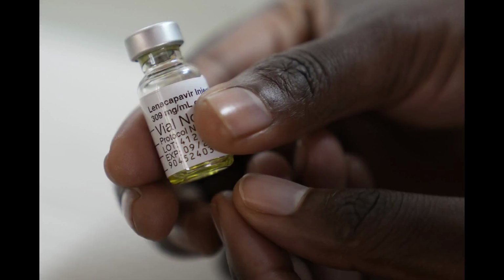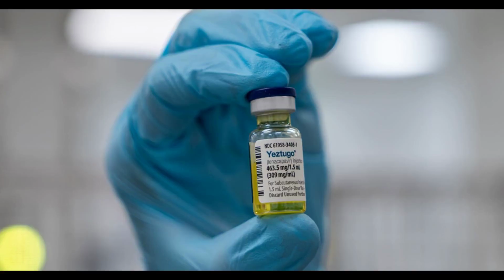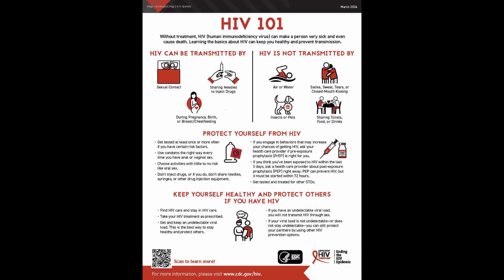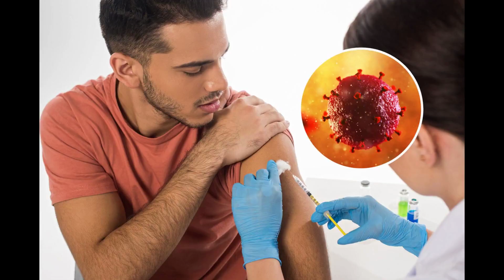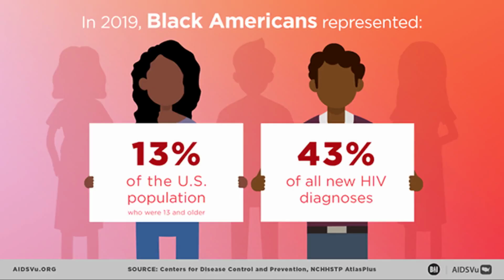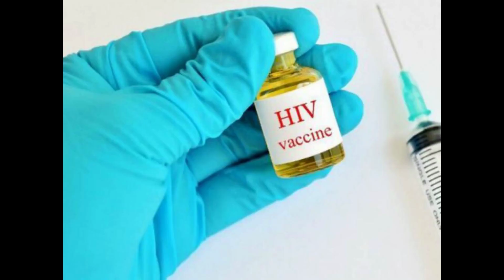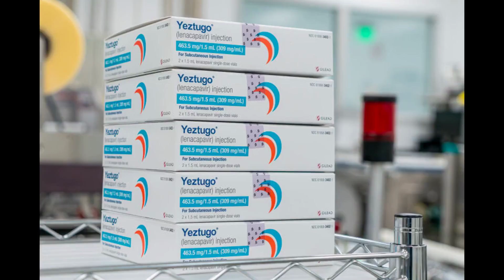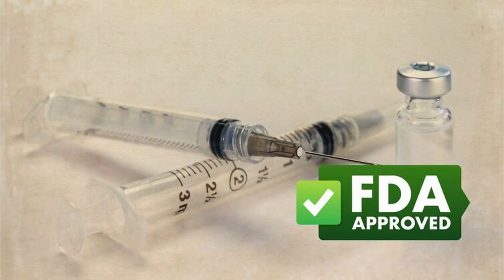[deep research] "Transforming HIV Prevention: Launch of Biannual Injection Initiative by Q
The initiative to implement a biannual HIV prevention injection by Q1 2025 represents a transformative shift in public health strategies targeting HIV/AIDS. With a budget of $15 million, the project comprises four key phases: Research and Development (R&D), Regulatory Approval, Logistical Planning, and Public Awareness Campaigns. The R&D phase emphasizes diverse clinical trials to ensure efficacy across various demographics, addressing health disparities and regulatory requirements. Following successful trials, the Regulatory Approval phase will involve detailed submissions to health authorities like the FDA, ensuring safety and efficacy standards are met. Logistical Planning will focus on developing a robust distribution network and addressing cold chain storage needs, ensuring equitable access, especially in underserved communities. Public Awareness Campaigns will combat stigma and misinformation while fostering community engagement. The initiative's success hinges on effectively nav